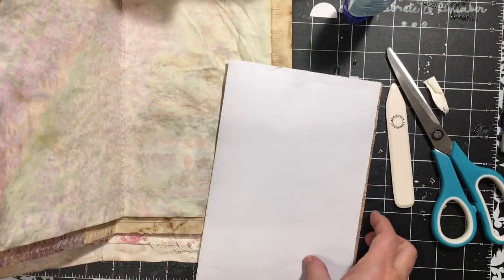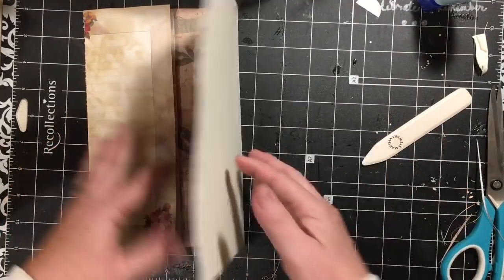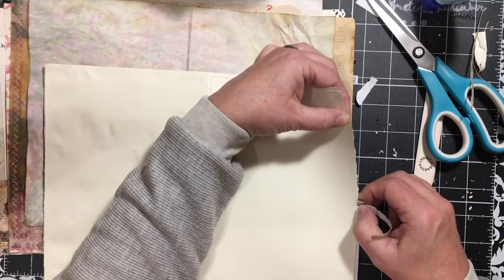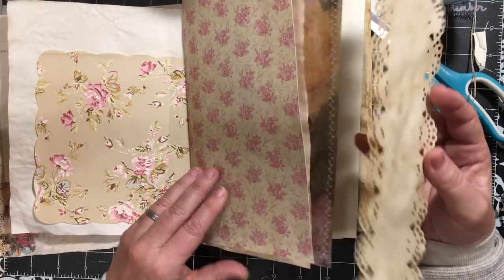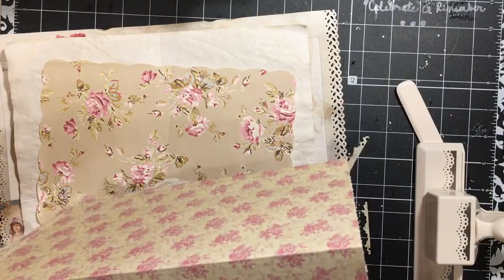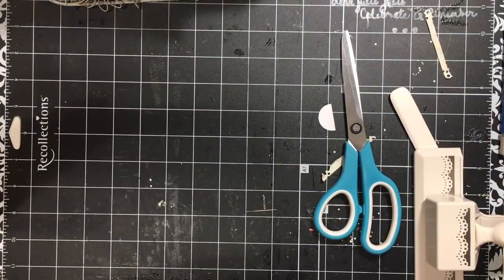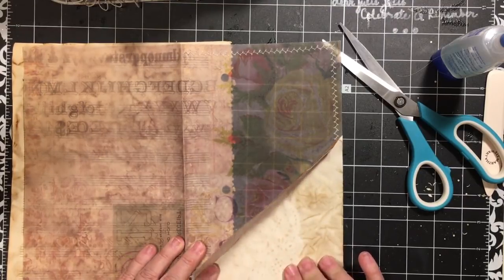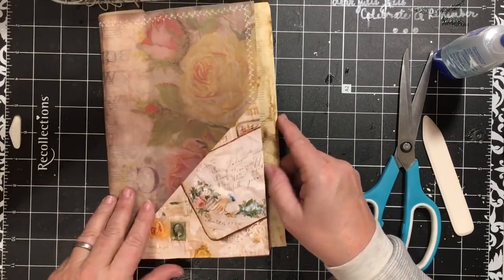1800s ladies junk journal start to done series part 5 - inside pages | dearjuliejulie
In Real time I continue to work on the pages...  In this video I use the inside pages from the book to cover a very white page and make a large pocket to cover another very white page... I also Add a paper lace belly band and a wrapping paper tuck spot... Enjoy!!!  *Julie...